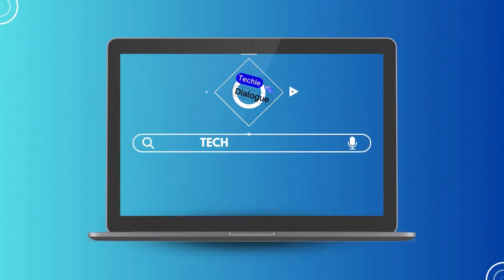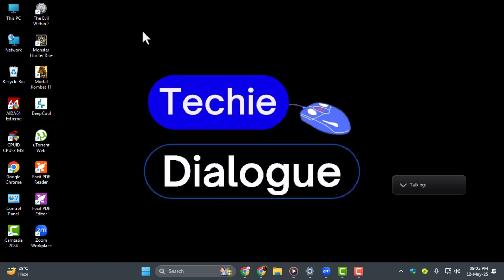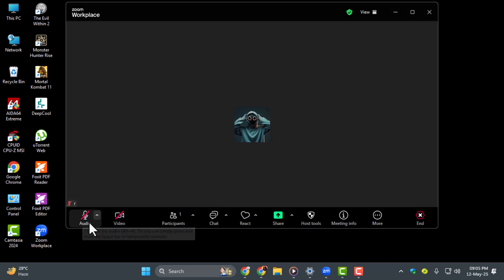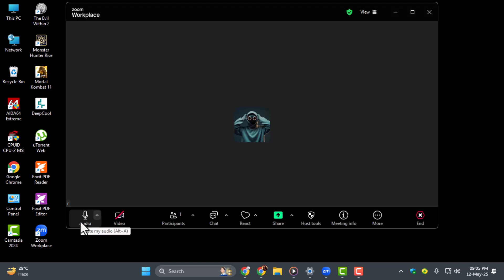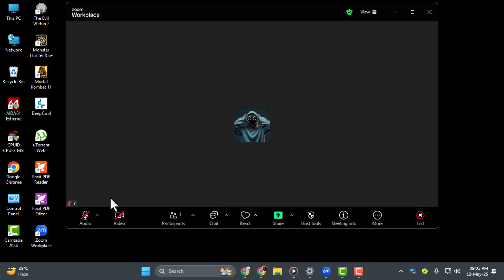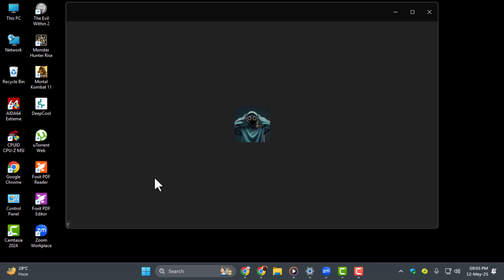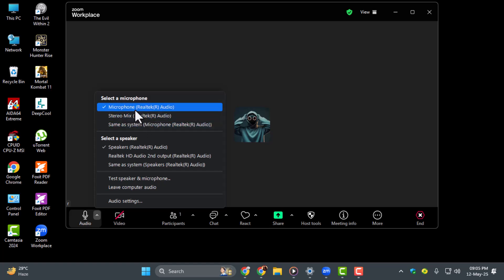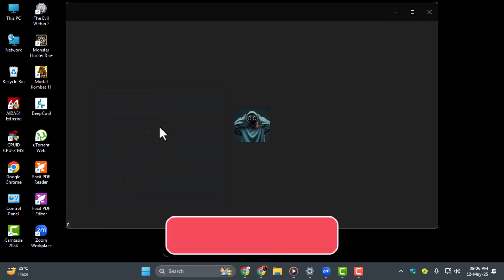How To Use Microphone In Zoom Meeting - Full Guide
How To Use Microphone In Zoom Meeting

During a Zoom meeting, it's essential to know how to use your microphone properly to communicate clearly. Many users face difficulties with their mic settings, leading to issues with audio quality or muting/unmuting. In this video, we explain how to activate and adjust your microphone for the best experience. Whether you're attending a meeting or hosting one, understanding mic settings is crucial to ensure smooth communication throughout the session.

* Zoom microphone settings
* How to fix microphone not working in zoom
* Using microphone in zoom android
* Zoom audio settings for meetings
* Troubleshooting zoom microphone issues